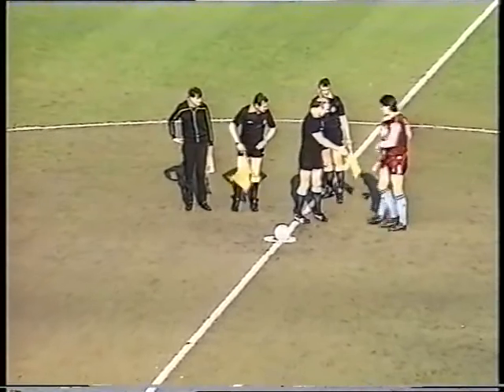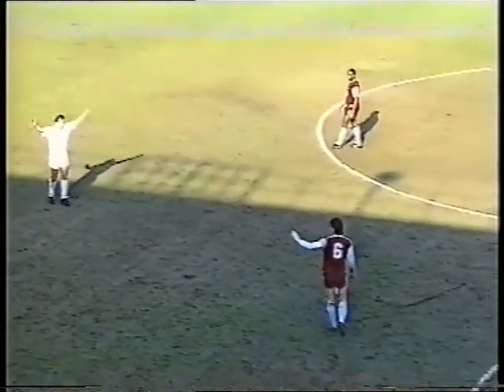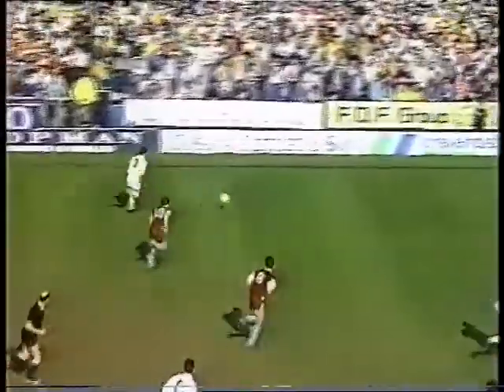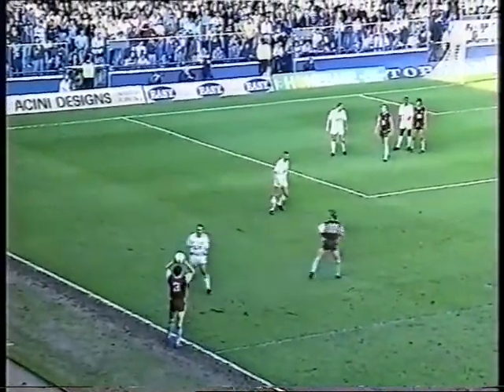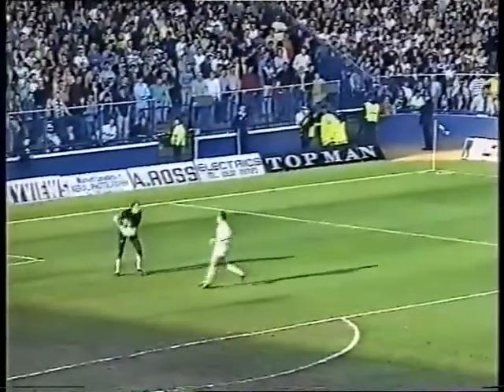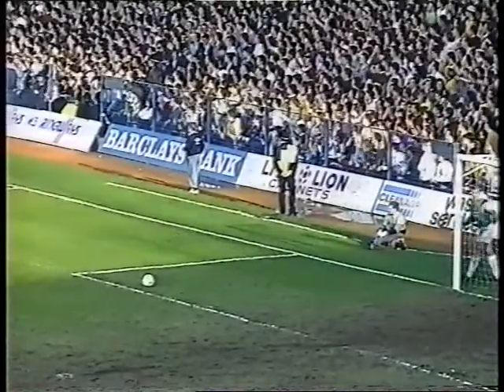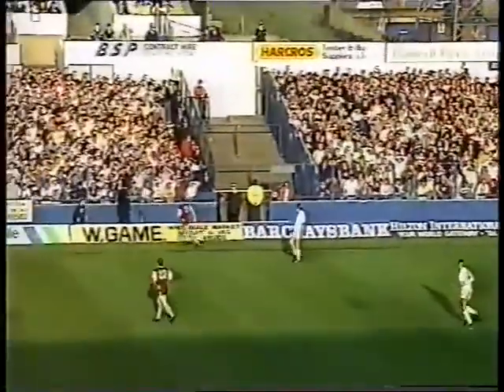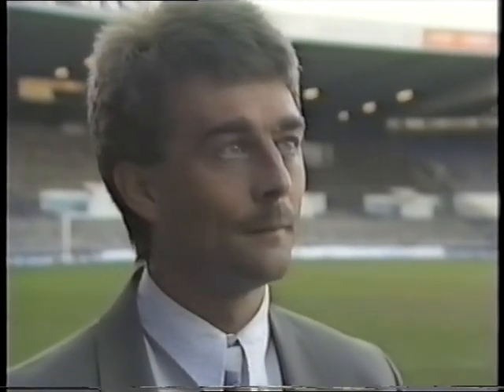Leeds United v West Ham 1989-90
17th March 1990, Barclays League Second Division.
Leeds look to take another step towards the second division title against West Ham at Elland Road